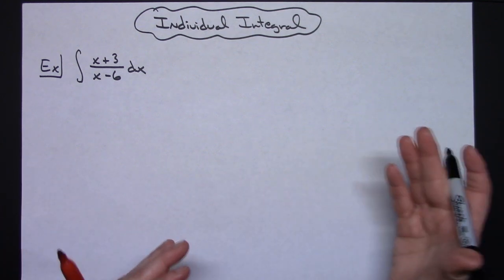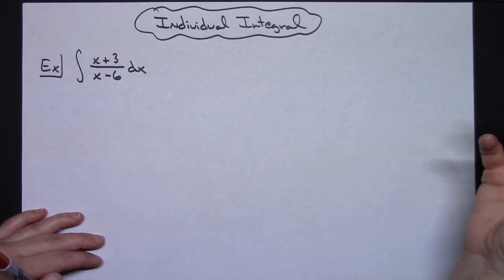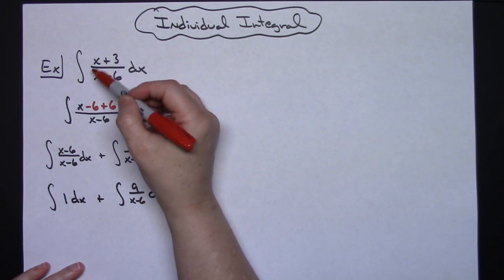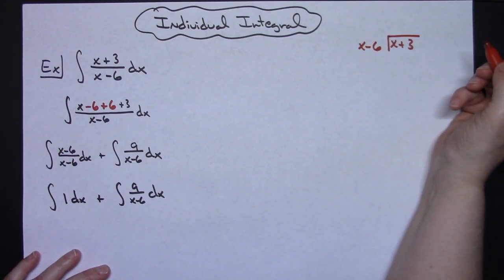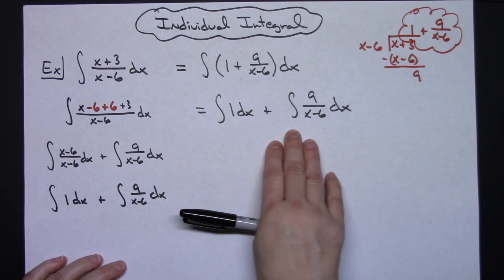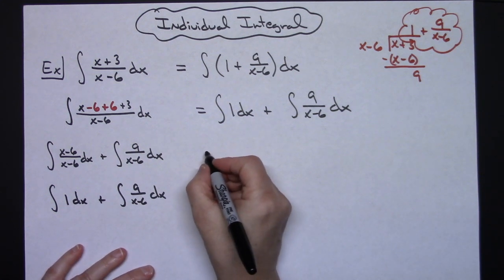Integral of (x + 3)/(x - 6) ❖ Calculus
This video goes through the integral of (x + 3)/(x - 6).  This type of integral would typically be found in a Calculus 1 class.